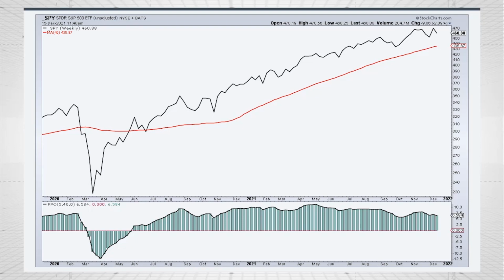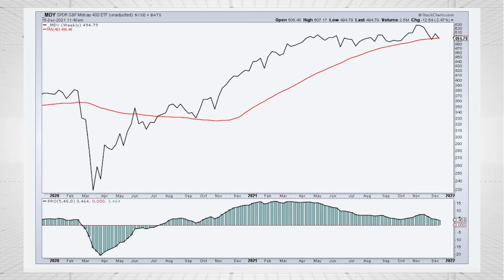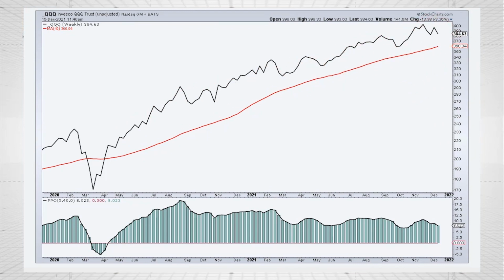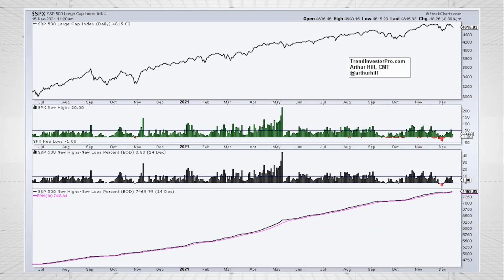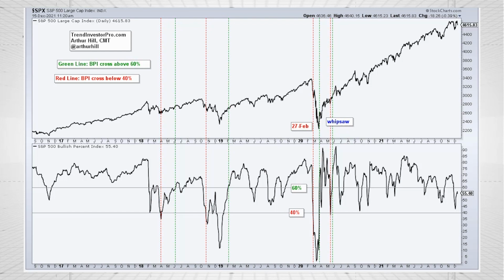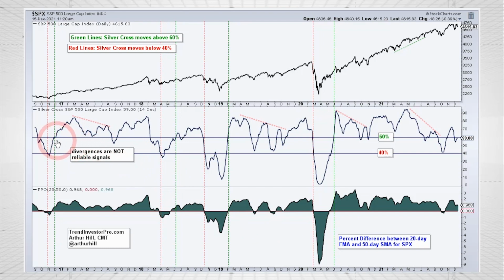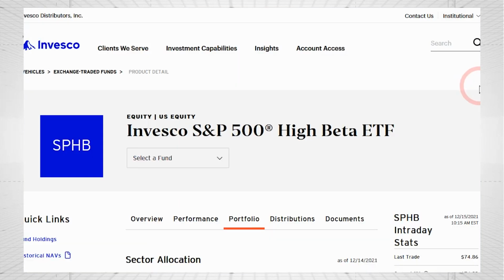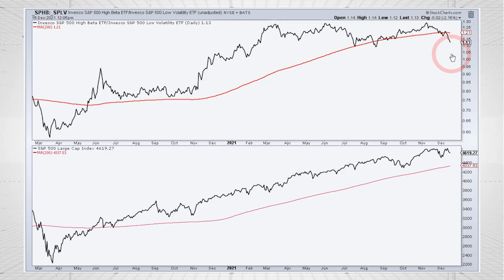3 Bullish Breadth Indicators as Risk Aversion Grows | Arthur Hill, CMT (12.16.21)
Large-caps and large-cap tech stocks are holding up, but mid-caps, small-caps and micro-caps are turning lower. Nevertheless, the S&P 500 is still the 800-pound gorilla in the market and we will look at three breadth indicators that are still bullish. Signs of risk aversion are appearing within the S&P 500 and we will set the key levels for these breadth indicators.

00:00 - Intro
01:10 - The Lower The Market Cap, The Weaker The Price
06:53 - Essential Breadth Indicators
13:10 - Risk Aversion Ratio